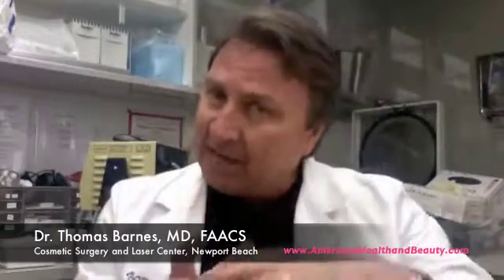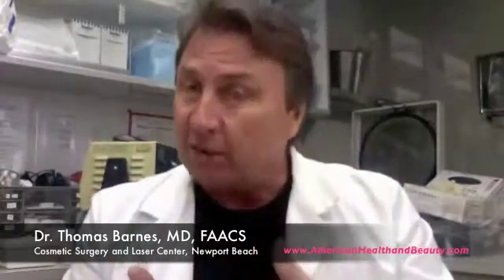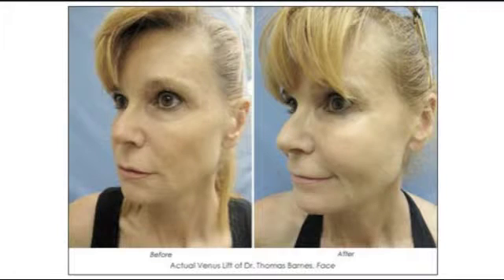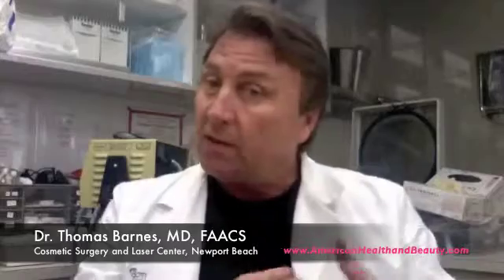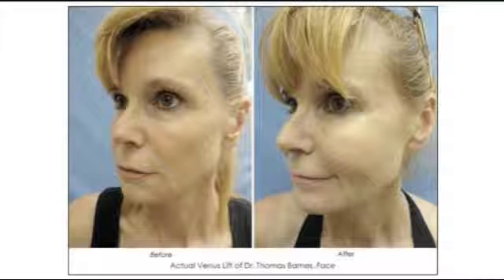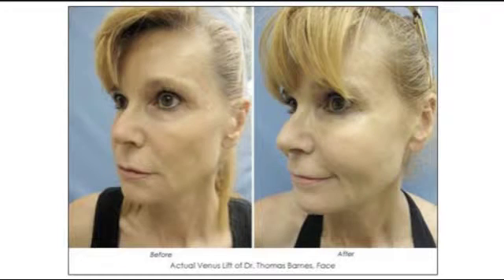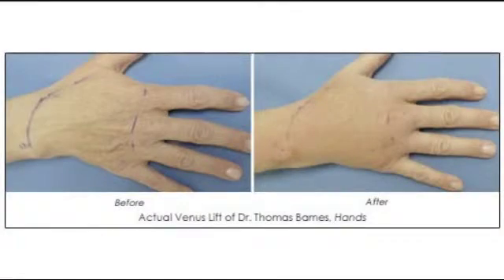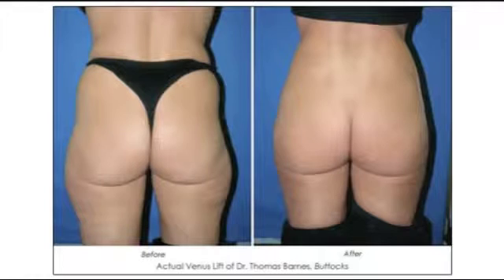Dr. Thomas Barnes: Venus Lift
Dr. Dr. Thomas Barnes of Cosmetic Surgery and Laser Center in Newport Beach, CA, speaks about his Venus Lift procedure, which combines the healing and restorative Platelet Rich Plasma (PRP) with stem cells harvested from the patient's fat to offer patients a better fat transfer to the face, hands or buttocks.